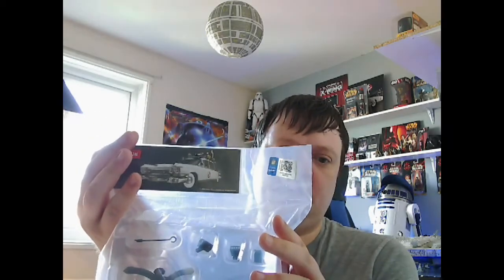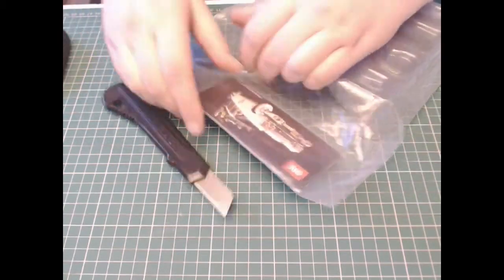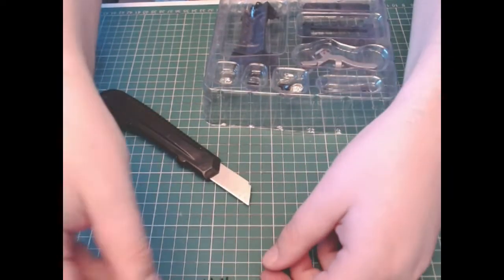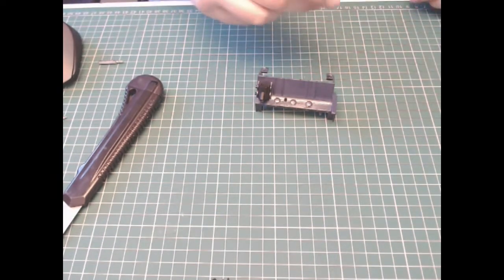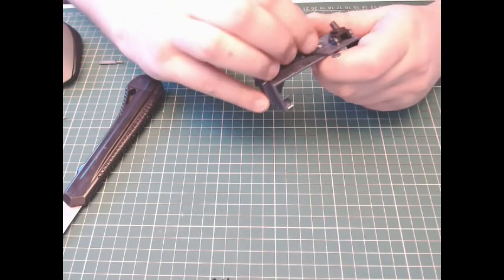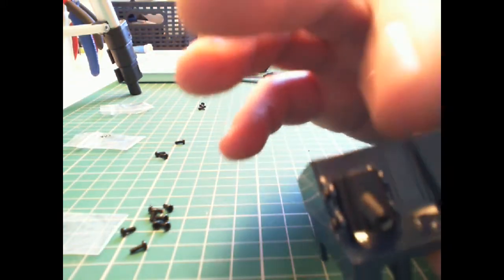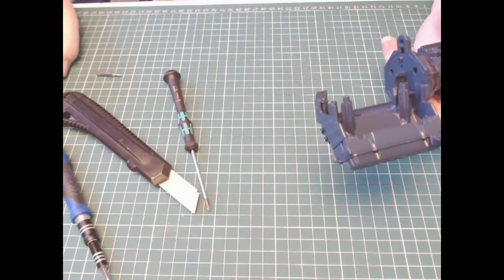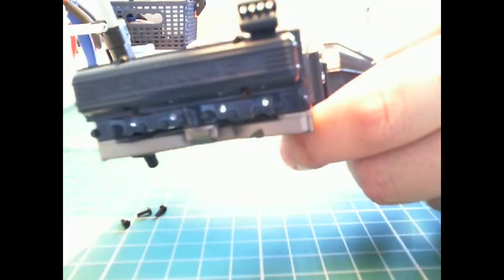Build The Ecto-1 Issue 6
Build The Ecto-1 Issue 6 The left engine block